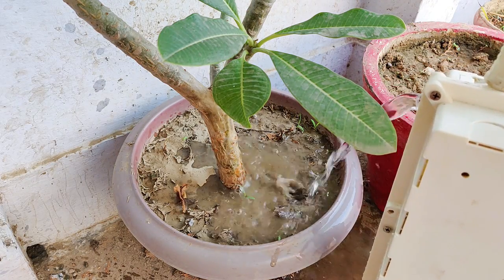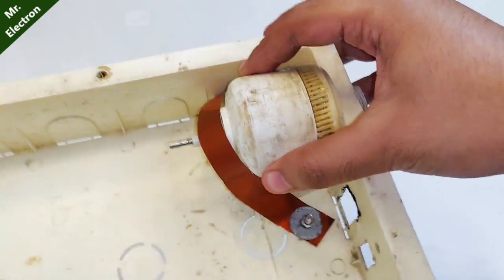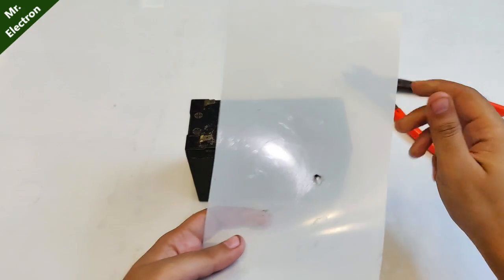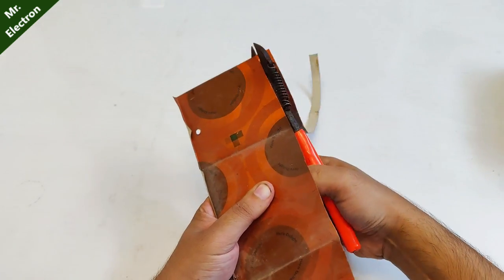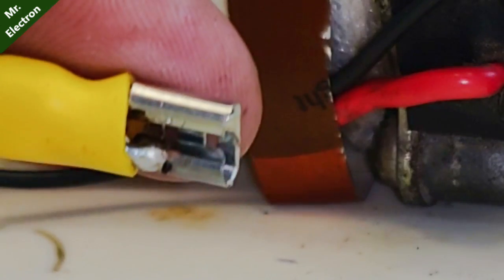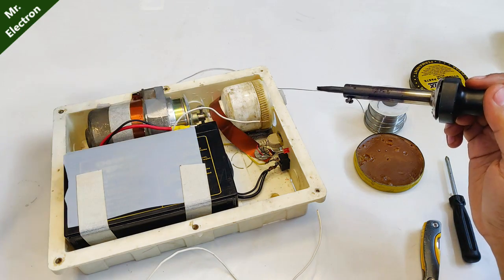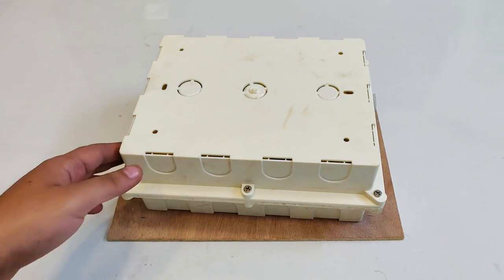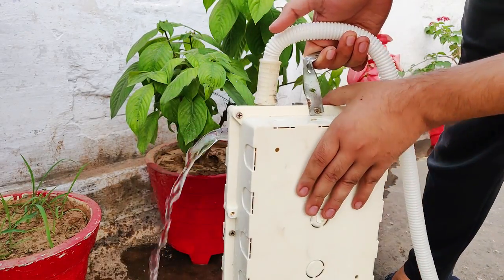Make 12V DC Motor & UPS Battery Operated Rechargeable Water Pump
👉 𝐁𝐔𝐘 𝐏𝐚𝐫𝐭𝐬 𝐟𝐫𝐨𝐦 𝐀𝐌𝐀𝐙𝐎𝐍/𝐁𝐀𝐍𝐆𝐆𝐎𝐎𝐃 Learn how to make a 12V DC Motor & UPS Battery Operated Rechargeable Water Pump easily at home using a 12v DC Motor , a homemade pump and a 12V UPS Battery DIY.